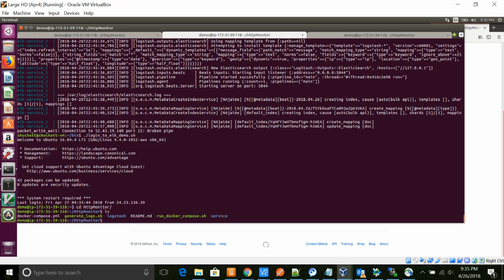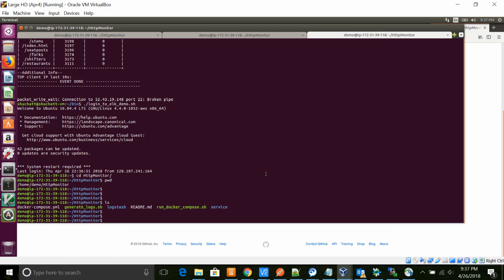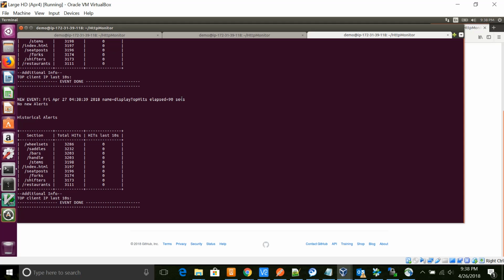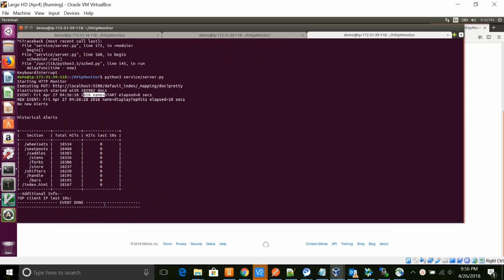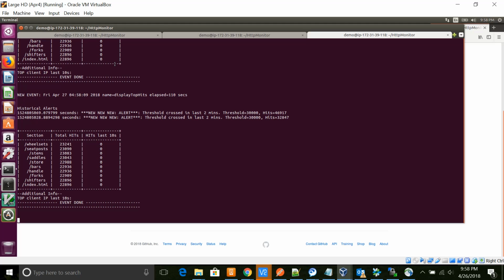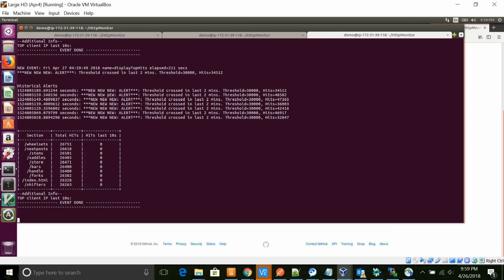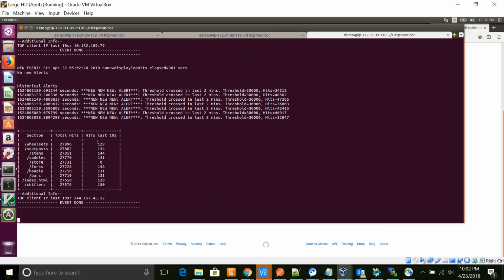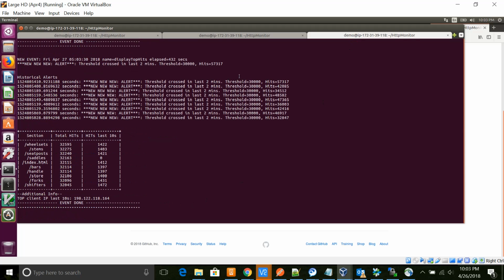Screencast of http monitor project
Just a video showing how to run http monitor on my github page